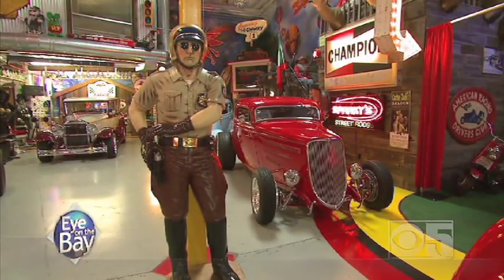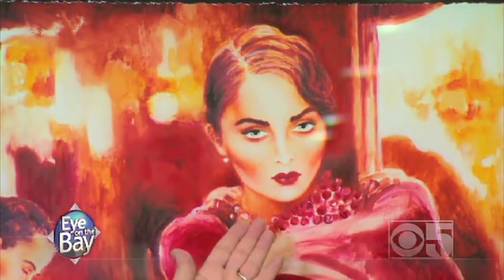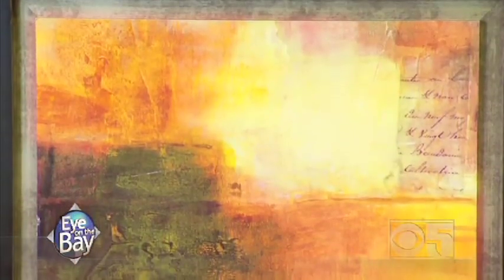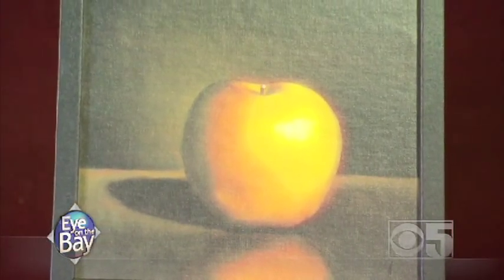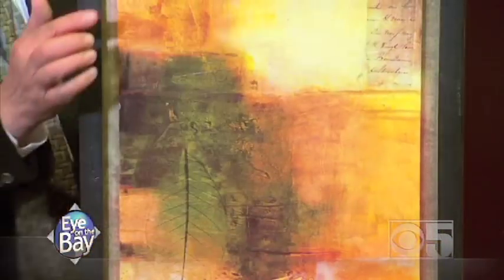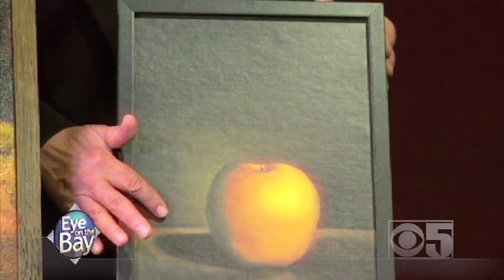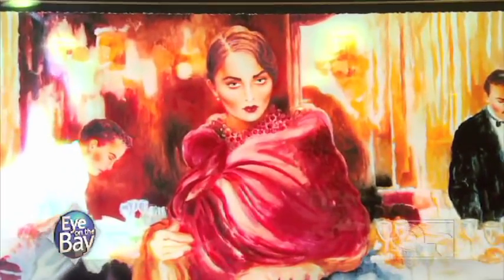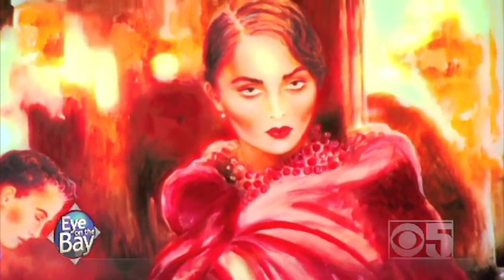Eye on the Bay weekly tip - how to tell the difference between a painting and a print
Eye on the Bay - Michaan's Auctions partners with Eye on the Bay's Friday Flea Show to offer expert tips and valuations on art, antiques and collectibles.

This weeks tip / valuation: how to tell the difference between a painting and a print